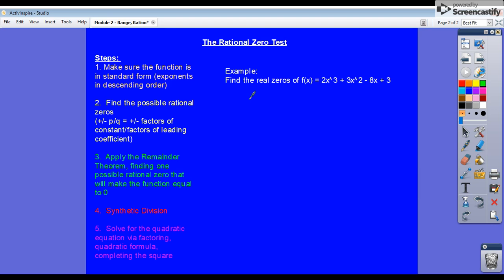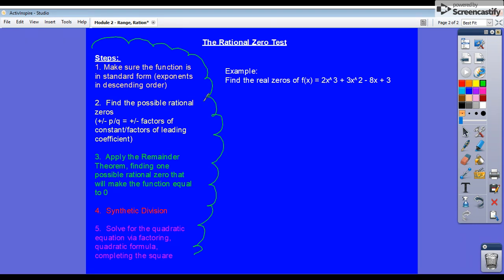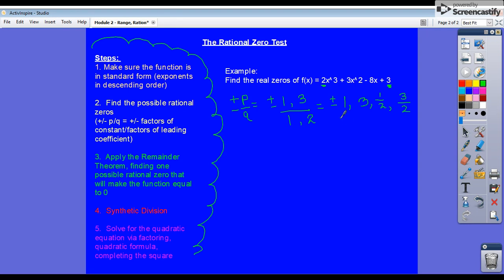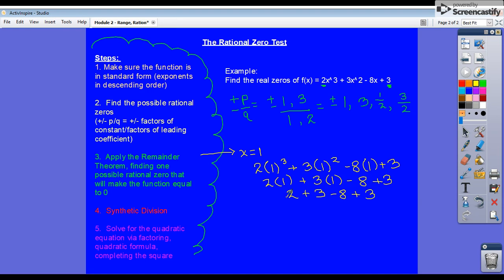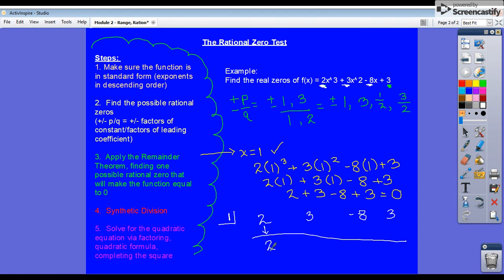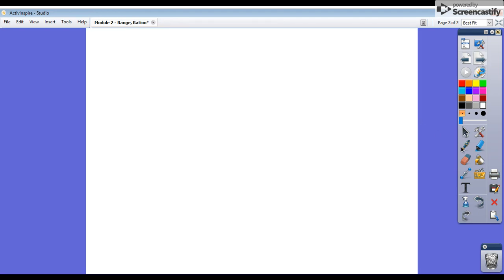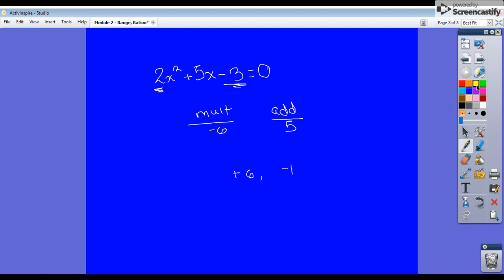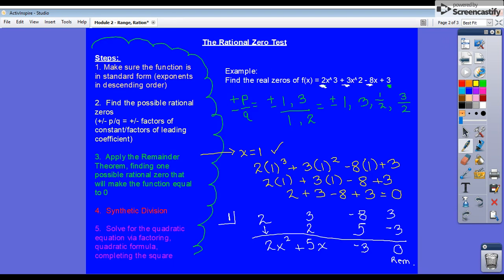Rational Zero Test